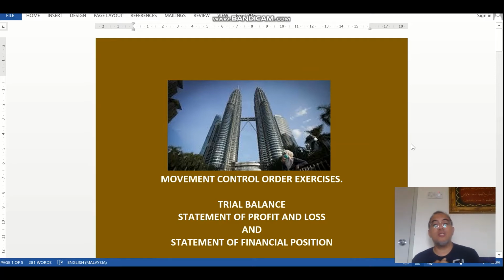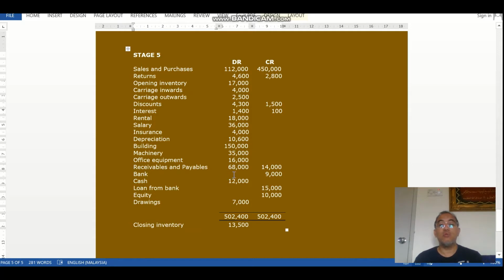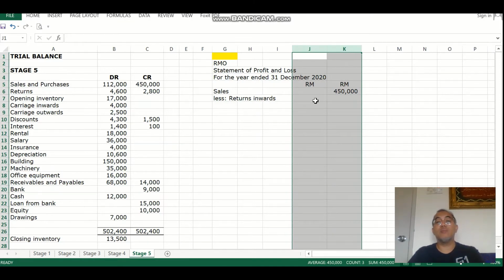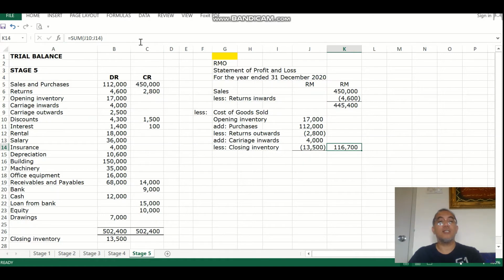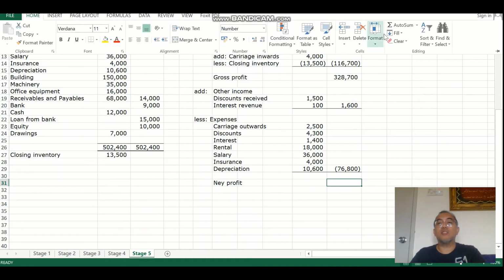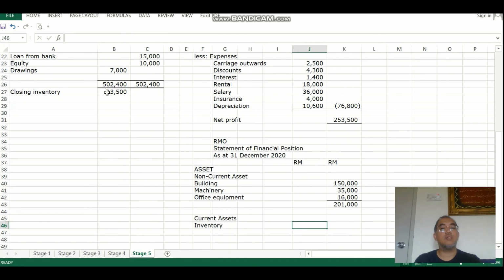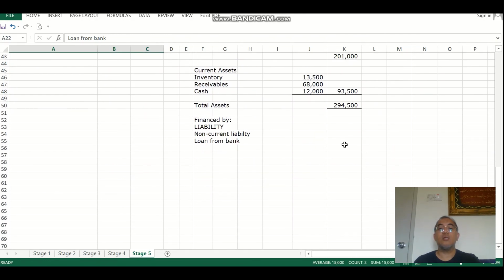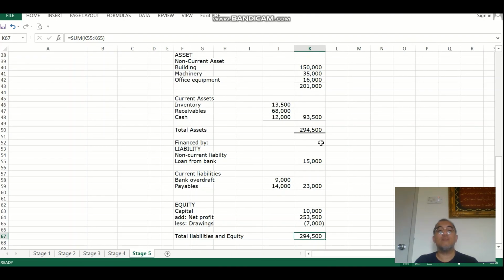EV#27 - Financial Statement - Stage 5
The final stage... I think I mistaken said about the loan from bank is a non-current asset item. It should be A NON-CURRENT LIABILITY item! Sorry for that! It happened at the early segment of the video while I'm explaining each of the trial balance items.